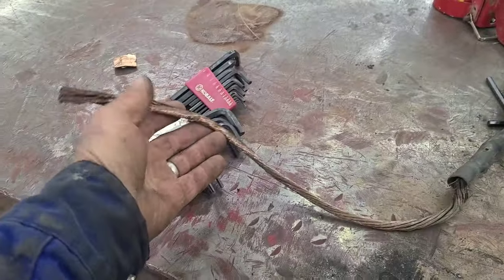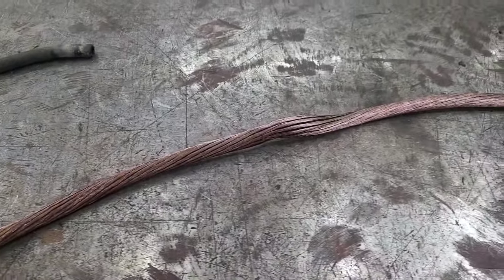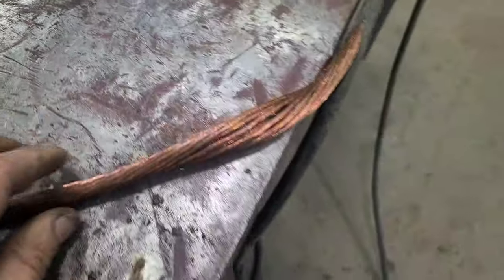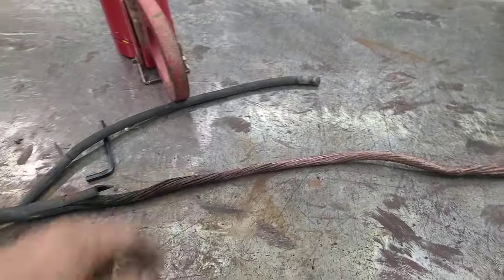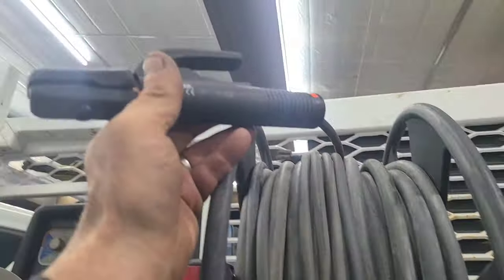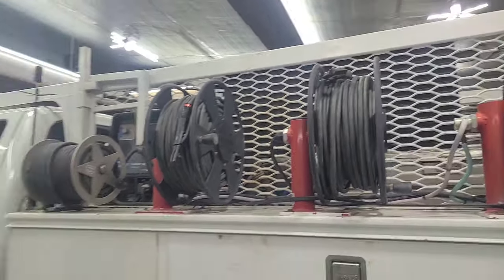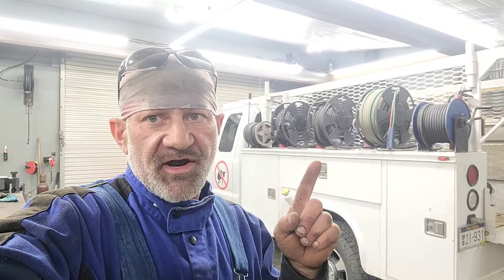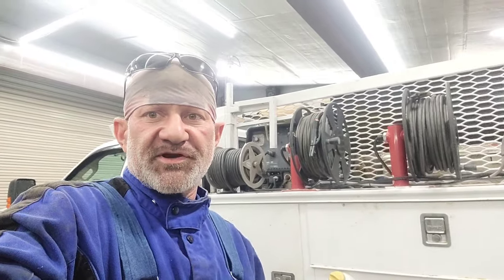Rebuilding and splicing welding cable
In this video I show how I eliminate the burned up cable from my welding lead and splice on new copper cable.

Tina's email for shirts is

Check out the last ARCCAPTAIN video where you can see how to enter the drawing to win free welding gear...Use this link to watch